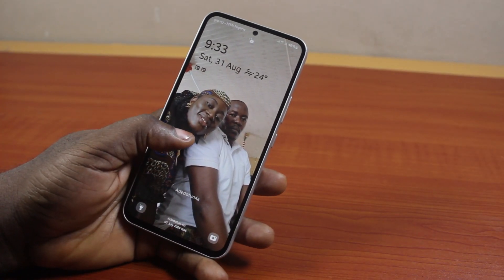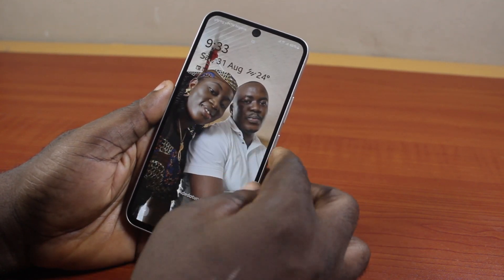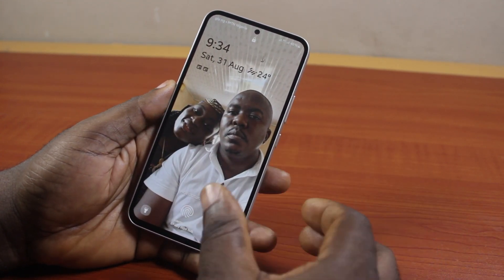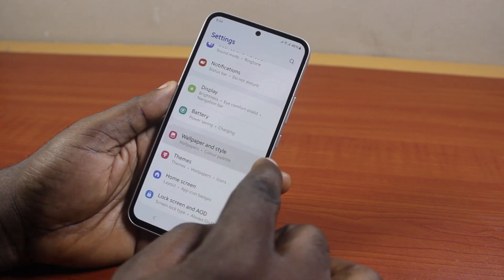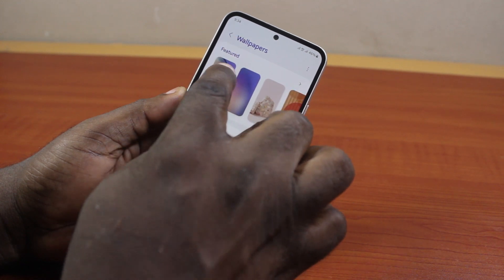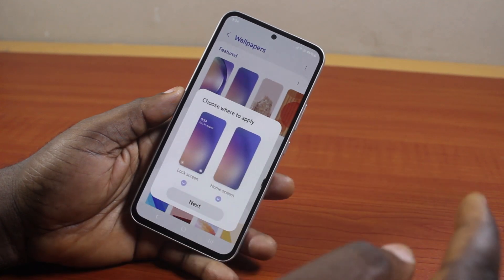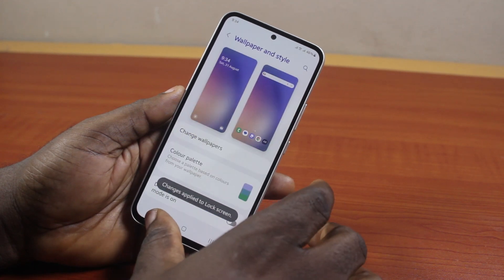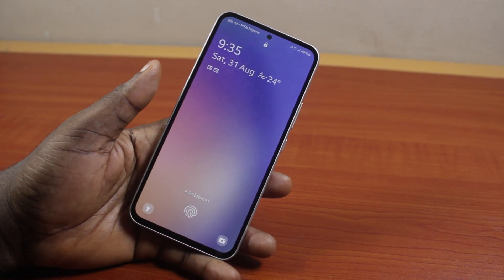How to Delete Lock Screen Wallpaper in Samsung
Cheap iPhone
Cheap Samsung Phone
Cheap Apple Watch
Cheap Digital Camera
Cheap YouTube Microphone
Cheap MicroSD Card